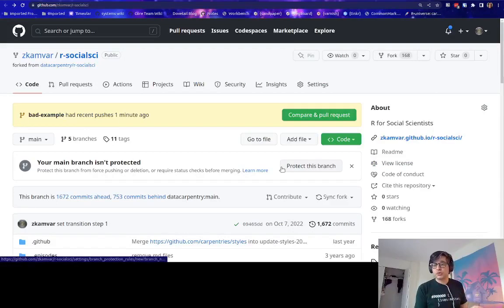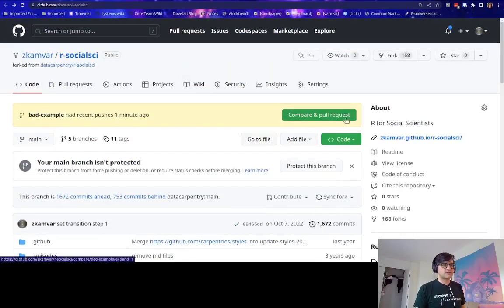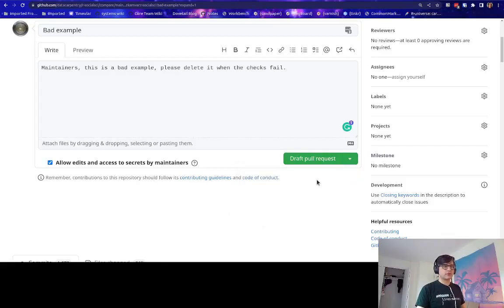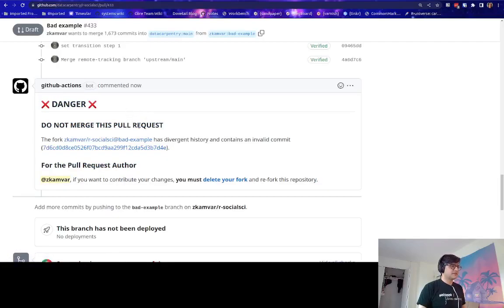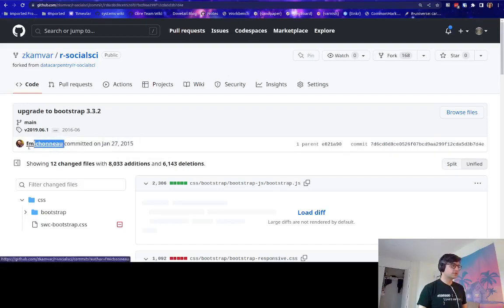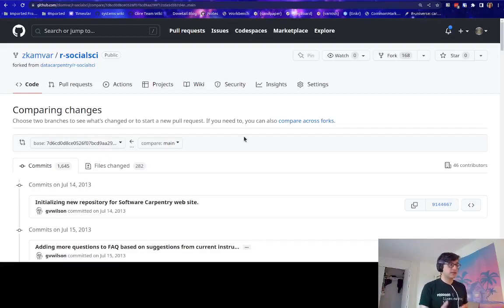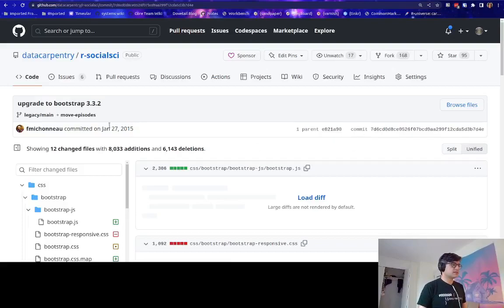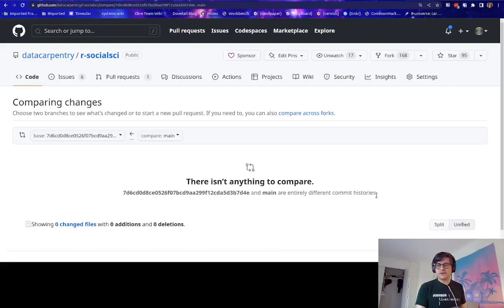Demonstrating Errors: creating a Styles PR to a Workbench Lesson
This is a companion video to a previous video demonstrating how to delete a fork and the consequences of not deleting the fork This demonstrates how a pull request can fail when attempting to bring changes from a styles-based lesson into the main branch of a Workbench-based lesson.

00:29 creating pull request from bad branch
01:05 description of pull request contents and pre-flight checks
01:30 highlighting "do not merge" comment
01:45 demonstration of invalid commit in fork repository context
02:36 demonstration of invalid commit in source repository context